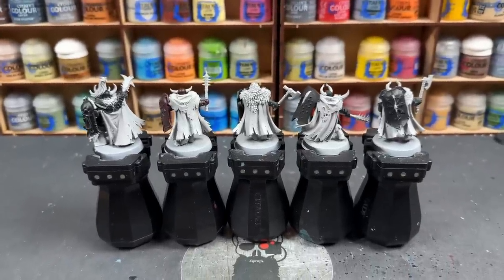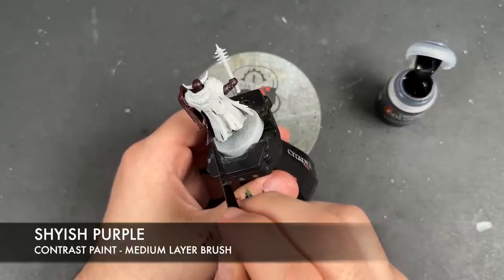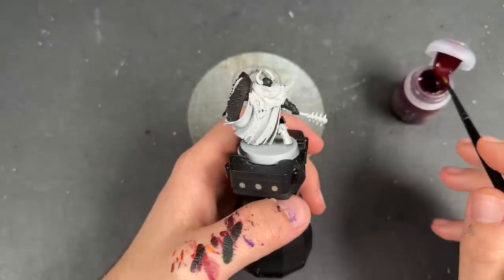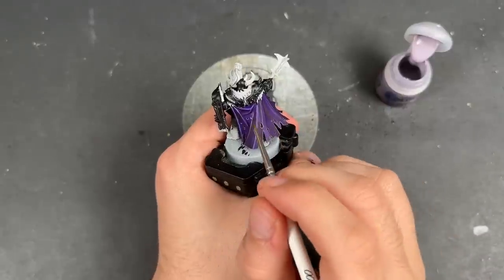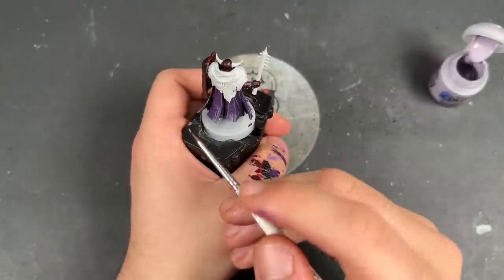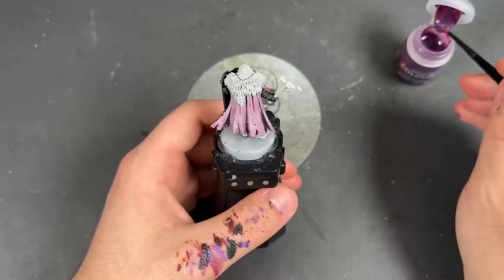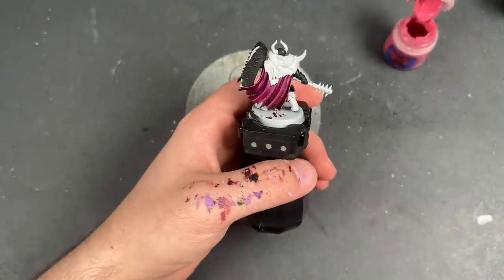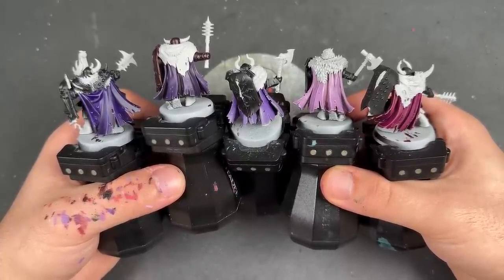The Ultimate Contrast+ Purple Cloak Guide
In this video we take a look at all the Purples of the Contrast Paint range including Sigvald Burgundy! Magos, Shyish, Leviathan and Luxion Purple are all wildly different so this video is here to show you how to get the most out of all of them!

Paints used:

Leviathan Purple
Shyish Purple
Luxion Purple
Magos Purple
Sigvald Burgundy

Druchii Violet

Genestealer Purple
Slaanesh Grey
Naggaroth Night
Xereus Purple
Daemonette Hide
Pallid Wych Flesh
Kakophoni Purple
Fulgrim Pink
Pink Horror
Cadian Fleshtone